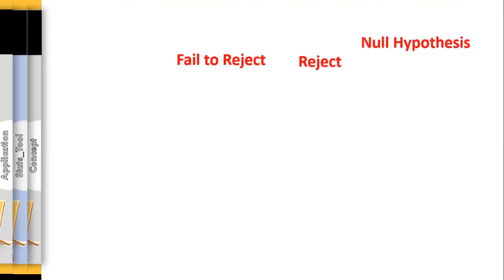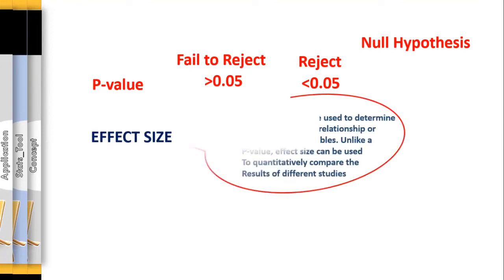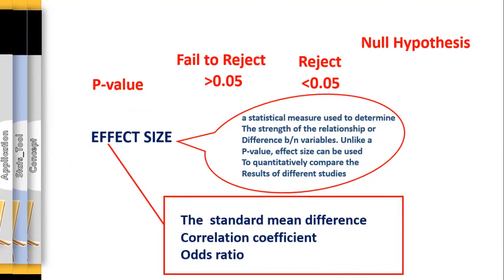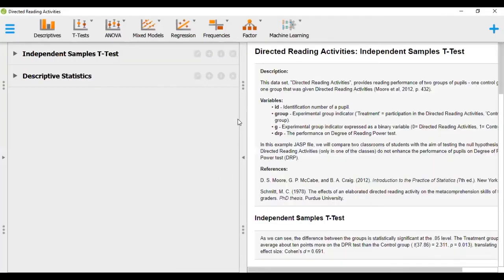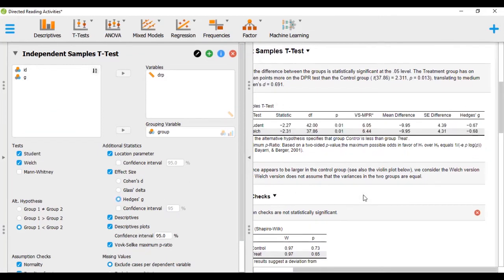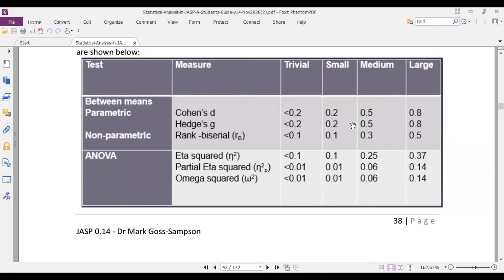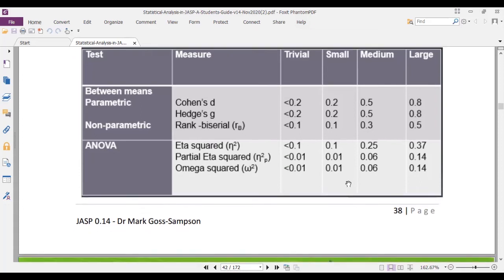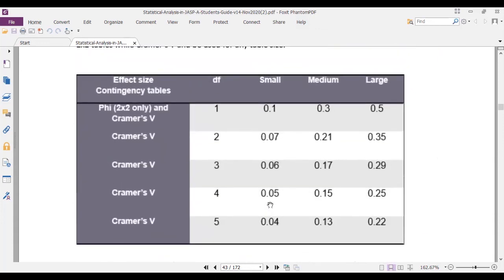Effect Size in Inferential Statistics